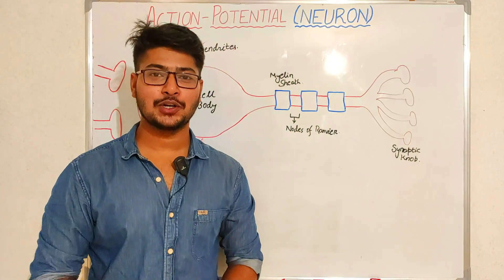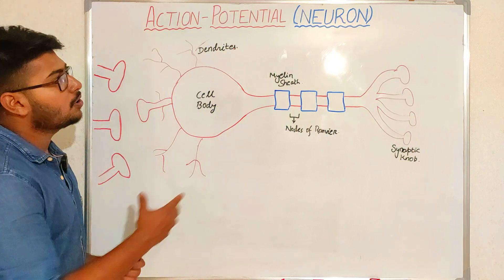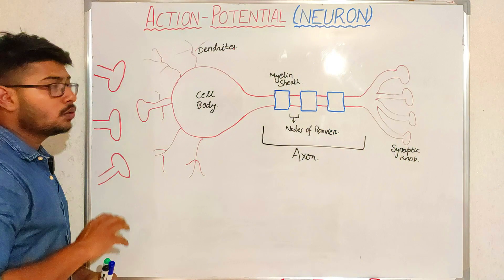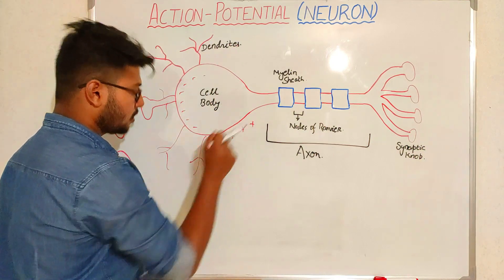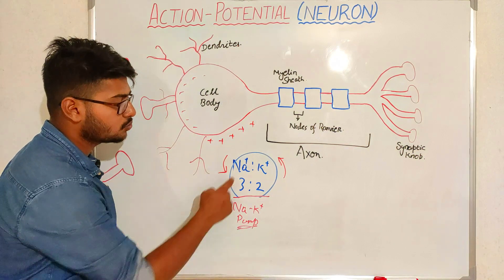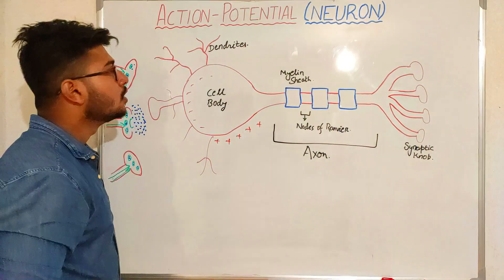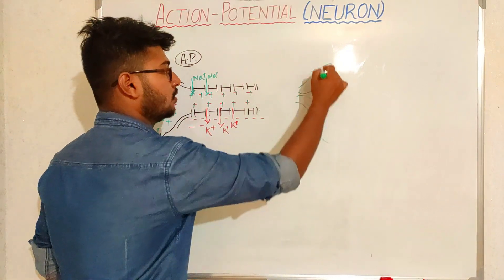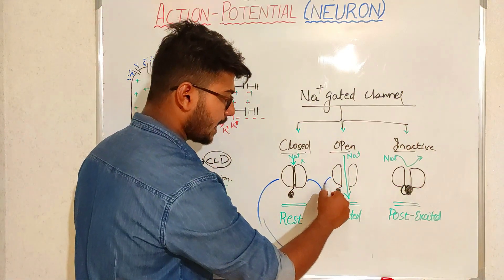PHYSIOLOGY|| GENERATION OF ACTION POTENTIAL IN A NEURON|| EXPLANATION WITH BASIC DIAGRAM || (PART-1)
HEY EVERYONE,
-the generation of action potential in a nervous tissue
-how the polarisation changes
-what are neurotransmitters
-change of chemical to electrical impulse
-axon hillock
-3 states of sodium gated channel

THIS ONE THE PART-1 VIDEO FOR GENERATION OF ACTION POTENTIAL
THE NEXT VIDEO WILL BE ABOUT

GRAPH OF ACTION POTENTIAL.

THANK YOU FOR STAYING CONNECTED.